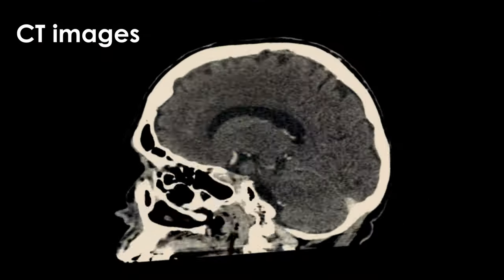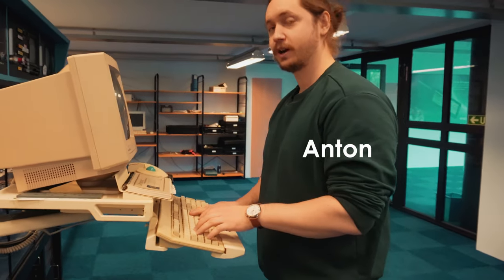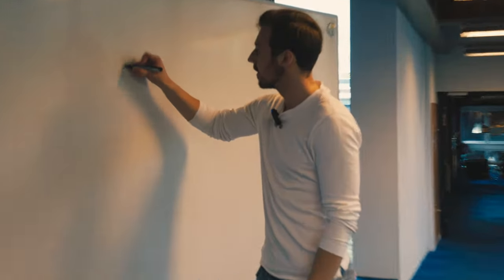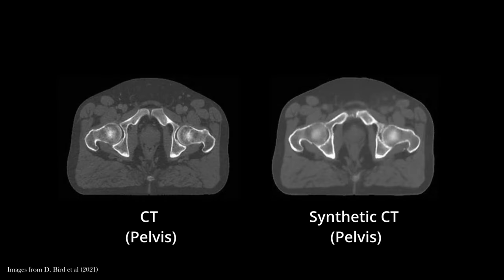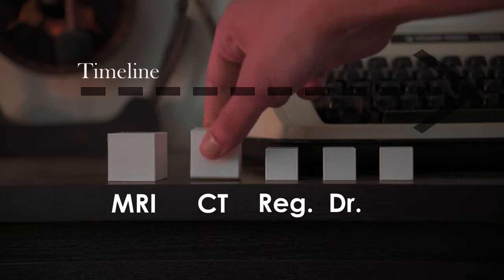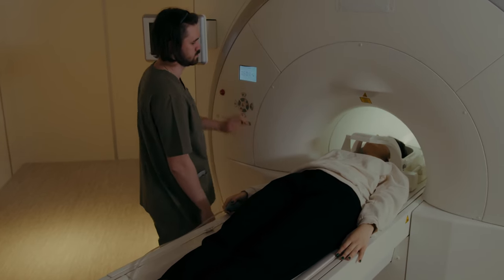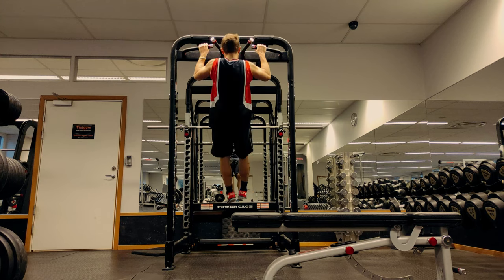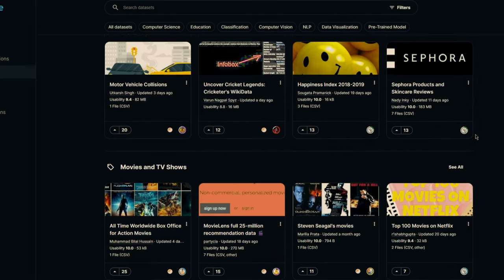How AI Changed MRI Forever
Artificial intelligence, MRI machines, and radiation are vital topics that I would love to talk to you about today! We at Skane University Hospital use these topics daily to fight cancer. And how artificial intelligence revolutionized radiotherapy. So I hope you enjoy this video!

Special thanks to:

- The team at Spectronic Medical AB for their work on integrating AI with MRI to fight cancer, and for being so kind to show us around and share their technology and vision with us.
- To my colleague, friend, and the expert on combining AI with MRI to create the MRI-only workflow, Christian Jamtheim Gustafsson. Thank you for joining us to make this video.

If you would like to know more about the research behind the MRI-only topic, here are some links to scientific publications and other useful resources: